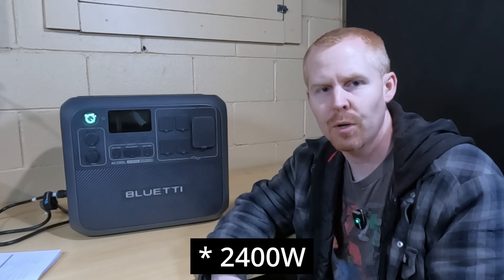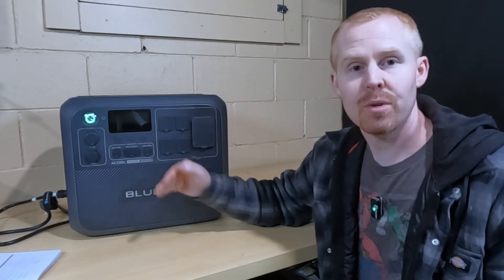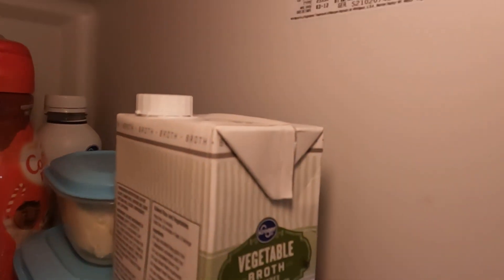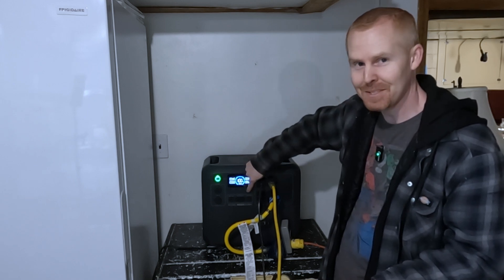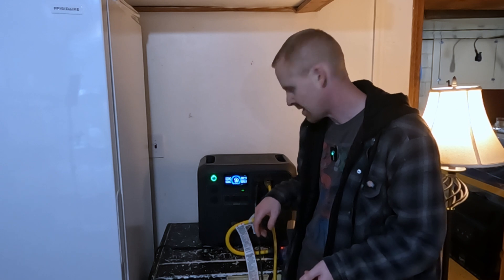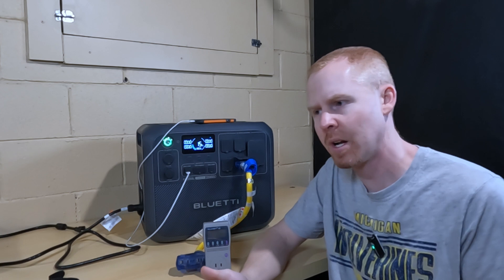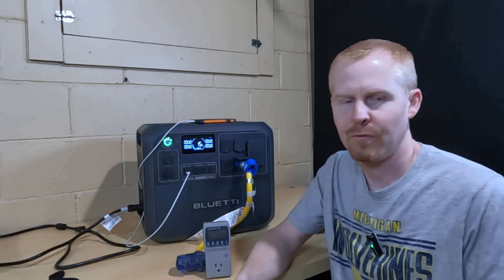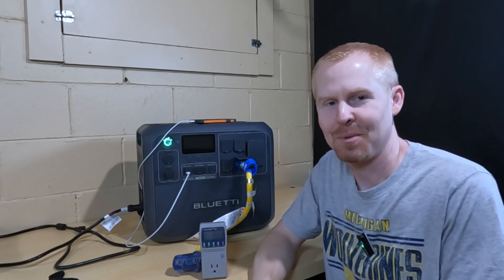BLUETTI AC200L - How Long Can It Run My…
I'm curious how long the BLUETTI AC200L could run certain loads in my home if I lost power.  Let's find out together!

Chapters
0:00 Intro
2:08 What are we Trying to Power?
3:33 Starting the Test
6:41 The Results
7:54  Final Thoughts & Wrap Up